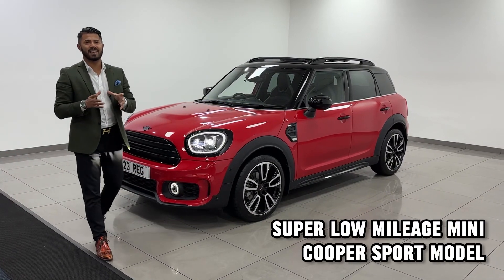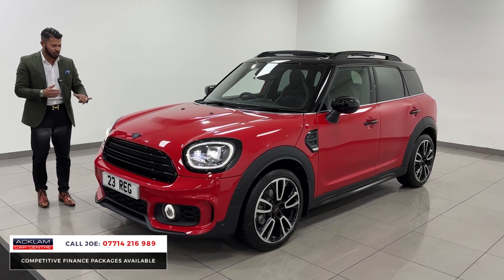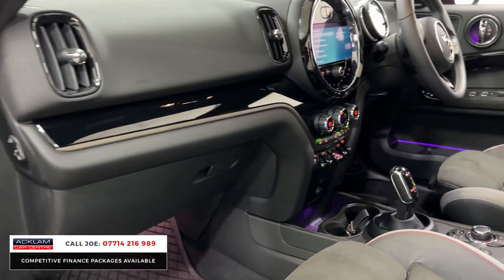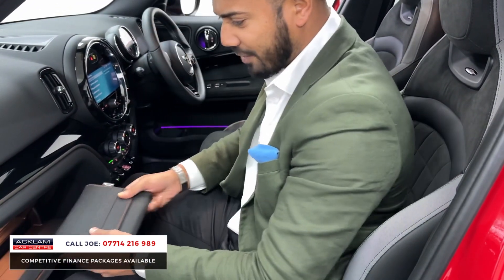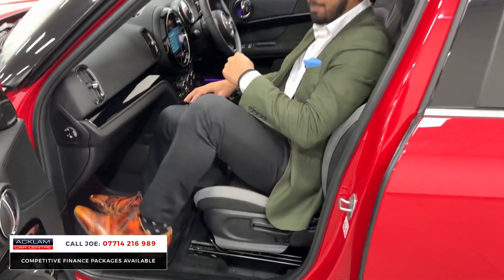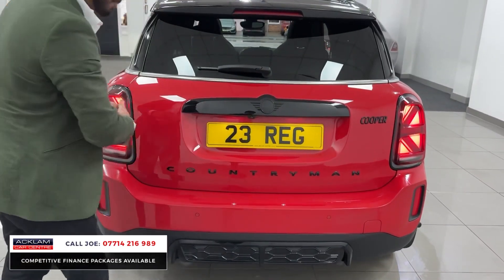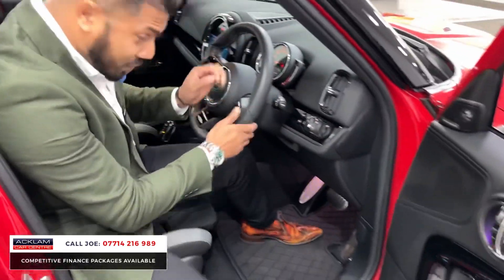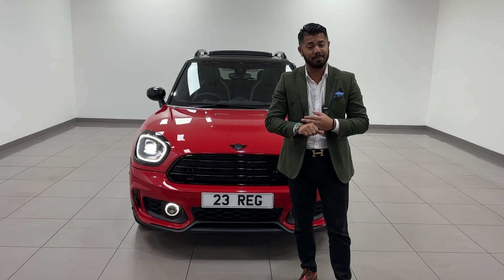2023 Mini Countryman 1.5 Cooper Sport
One of the best looking examples of the Countryman available finished in the Premium Chile Red with Full Stealth Detailing, John Cooper Works Aerodynamic Bodykit & Upgraded 19” JCW Circuit Alloys. Featuring space, agile performance & a host of driver convenience as standard